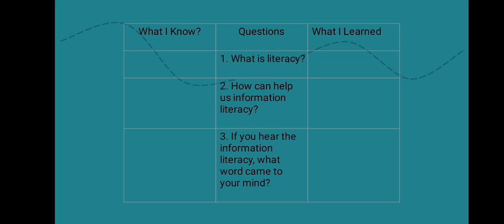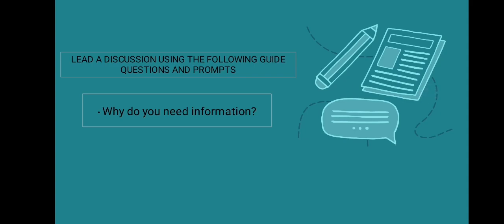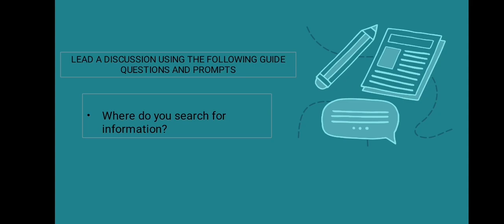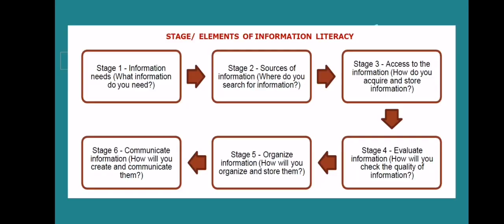COR 016 DAY 6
Good day G12 students!

Here is the video recorded for module 6.